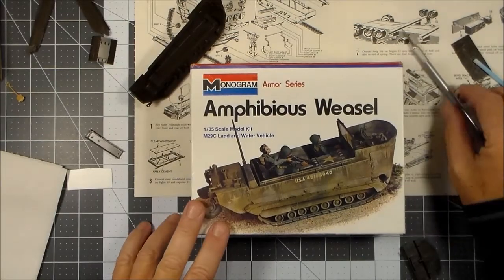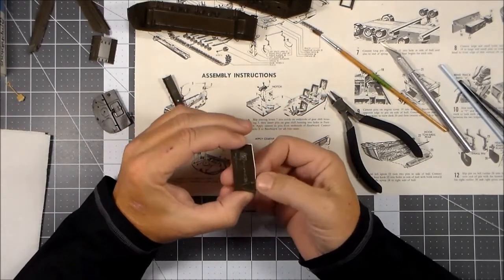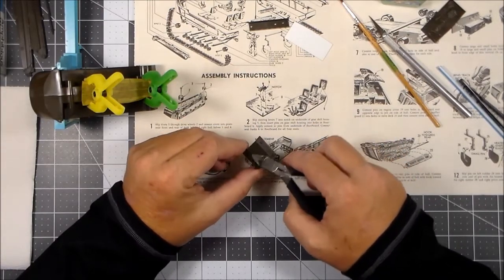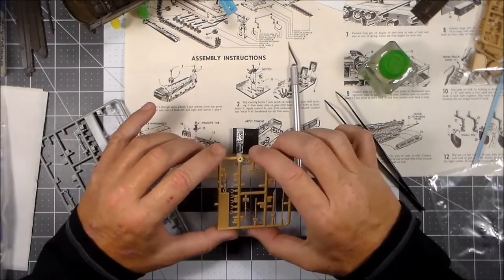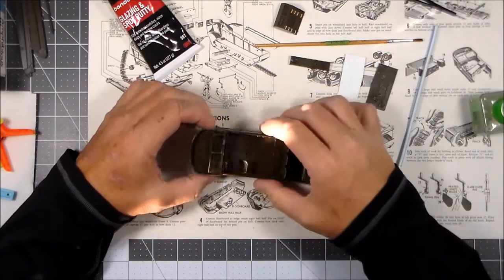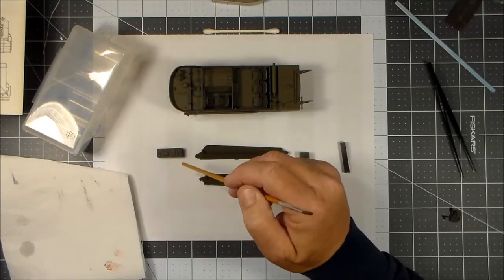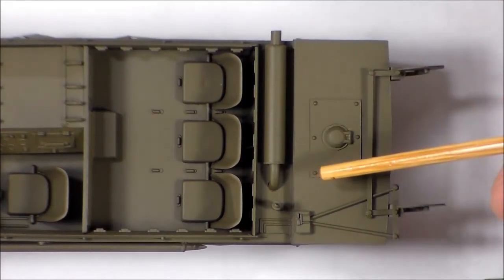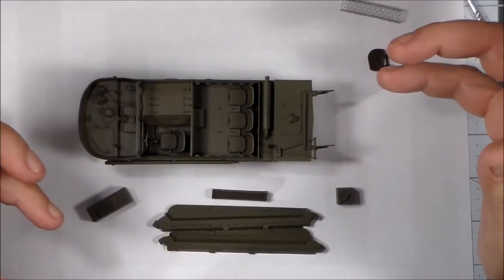Monogram Weasel Project pt 3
Building, scratch building, and primer/paint.